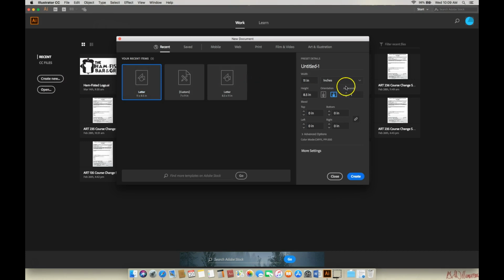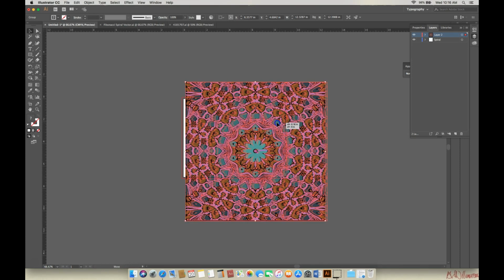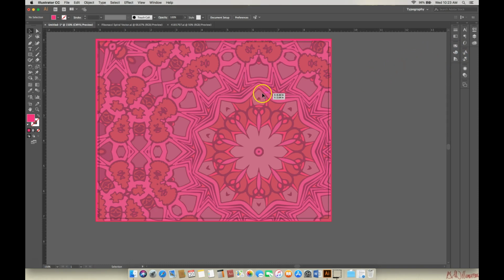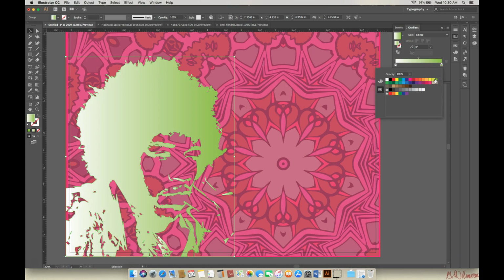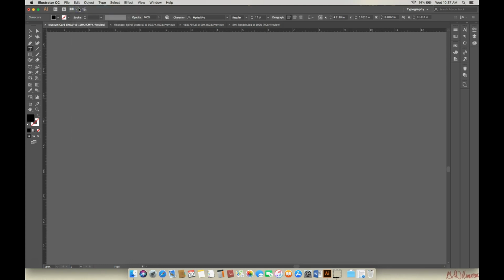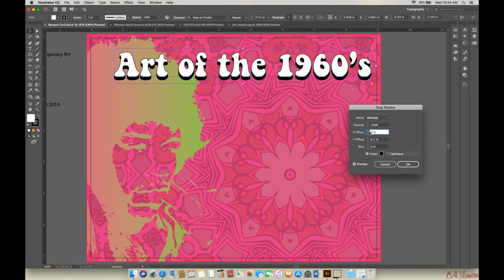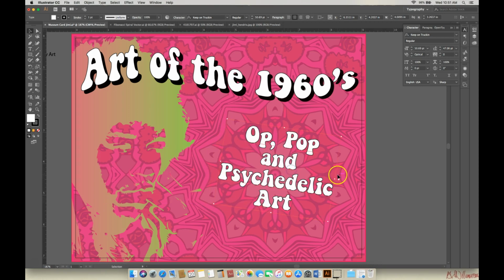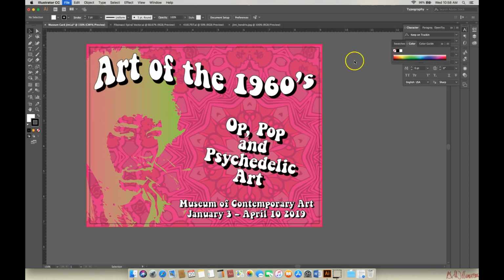ART 135 Museum Card II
This video is intended for the students of Mid-Michigan College's ART 135 Graphic Design I course.